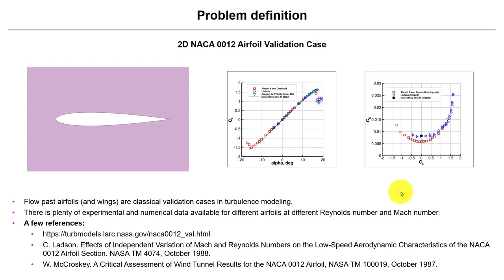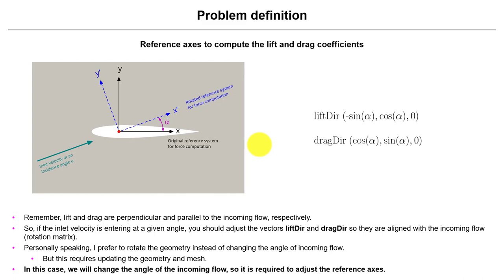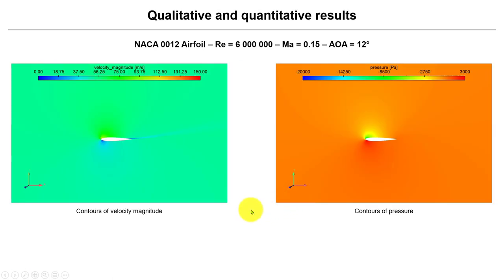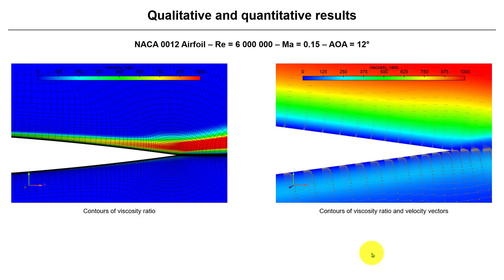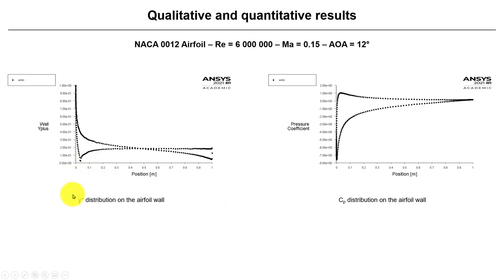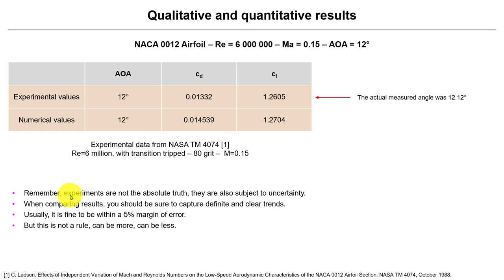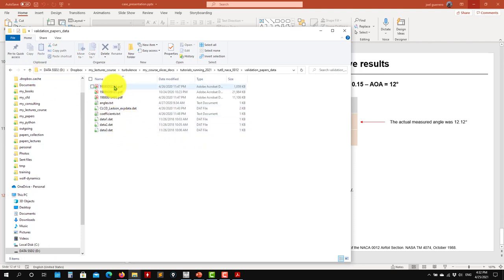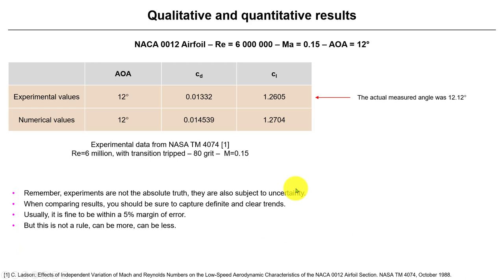Turbulence modeling with Ansys Fluent | Flow over a NACA 0012 airfoil - Part 1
Tutorial 4.1 - Flow over a NACA 0012 airfoil

Tutorial 4.
Flow over a NACA 0012 airfoil - Incompressible and compressible case setup.